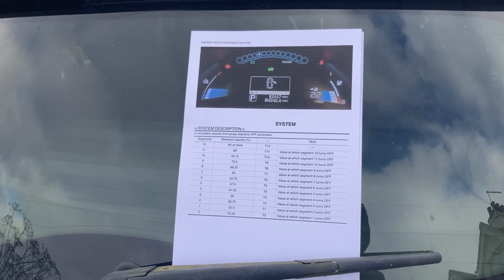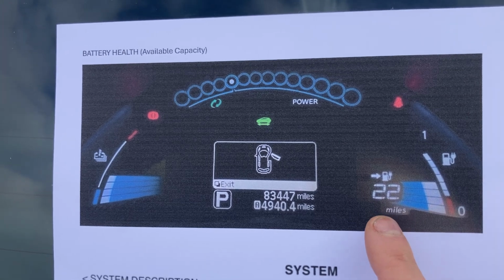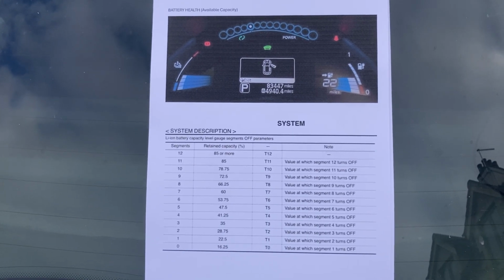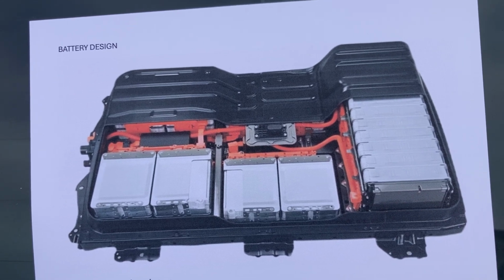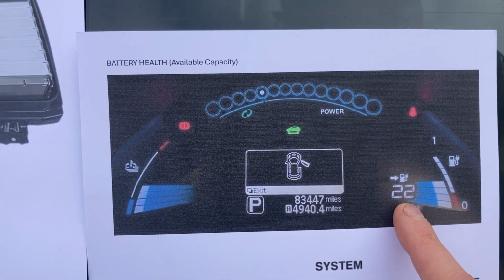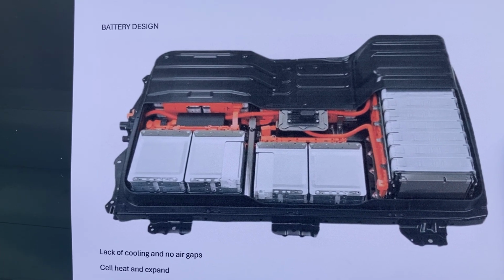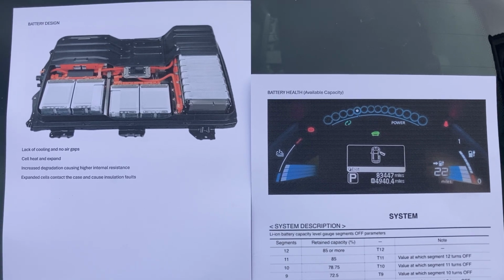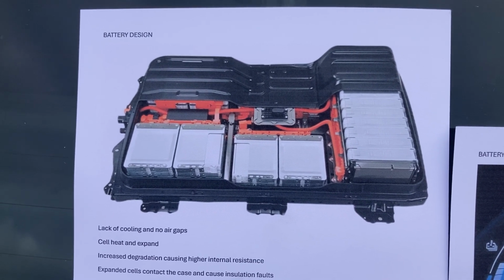Major issue with Nissan Leaf HV battery warranty - **CLAIM DENIED!!!** - £4,500 bill !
If you are interested in carrying out some basic maintenance tasks on your EV I have collated some information from the "best of the web" into some concise videos which can be accessed here:

Discussion of a major issue with the Nissan Leaf hv battery warranty.  The Leaf comes with 2 warranties - exact details may vary with age of vehicle but generally speaking are along the lines of
Base vehicle warranty covering the entire car - 5yr/60k miles
HV Battery warranty - 8yr/100k miles

The issue here is if the car is over 5 years old or 60k miles and has a hv battery fault then everyone would assume that this is covered under the hv battery warranty but in the case of a manufacturing or other fault with the battery it is not, only loss of battery capacity (low state of health) is covered.  Nissan say this would be covered under the shorter base vehicle warranty but this has expired.  Nissan are the only manufacturer that im aware of who take this view.